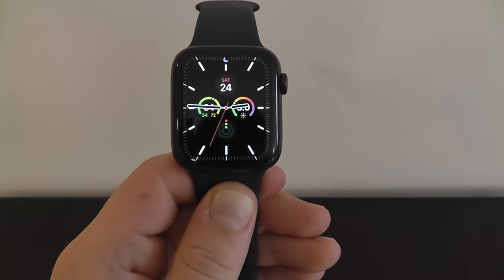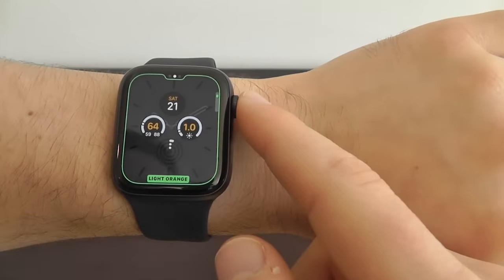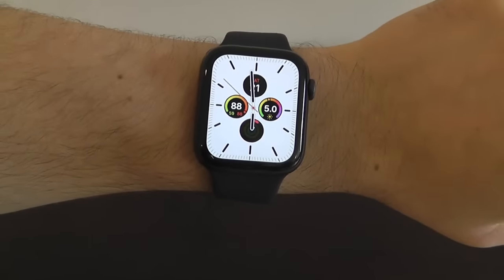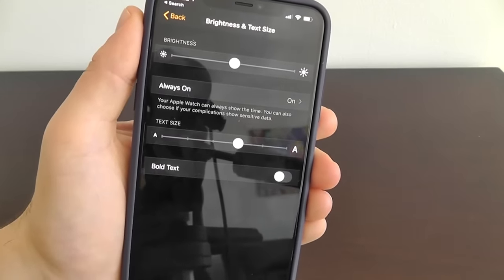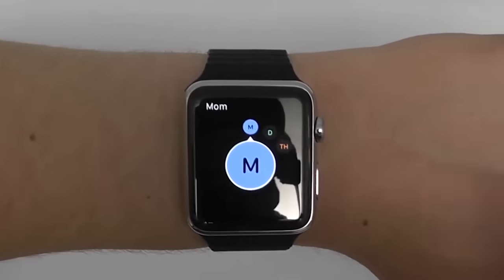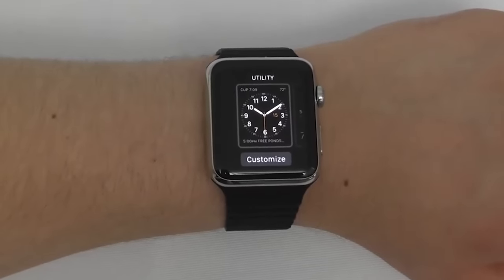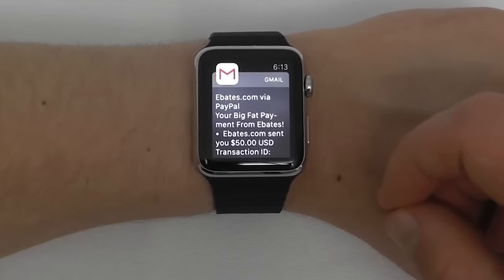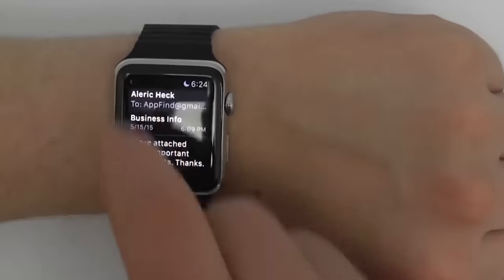Apple Watch Series 6 – Complete Beginners Guide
This Apple Watch Series 6 Beginners Guide covers Everything about the Apple Watch Series 6 & watchOS 7, from How to Customize your Watch Face to Tips & Tricks, this 21 Chapter Video Guide has Everything you need to become Apple Watch 6 Expert!

Earn Cash Back Grocery Shopping + $20 Bonus!

Make Extra Cash with QuickThoughts Surveys!

Let us know what your favorite Apple Watch Series 6 feature is in the Comments Below!

Best Apple Watch Series 6 Apps: COMING SOON

Content Claim: All Video Clips and Sound have been either produced or licensed by AppFind. I show off the Complete Beginners Guide on the Apple Watch Series 5 & watchOS6. in this video. Everything else in the video is my own work.